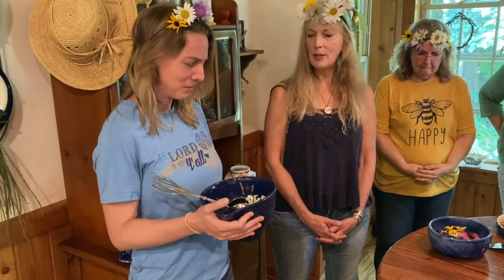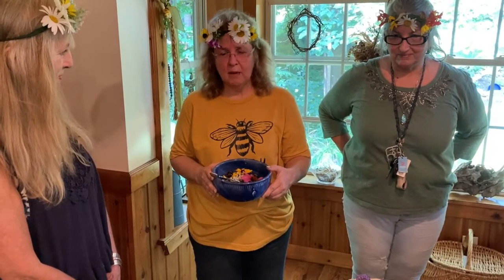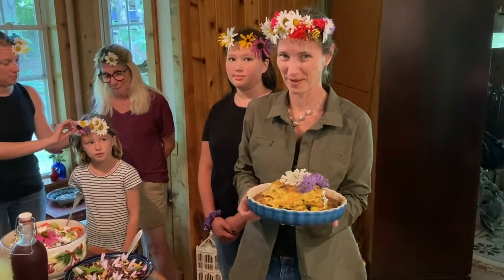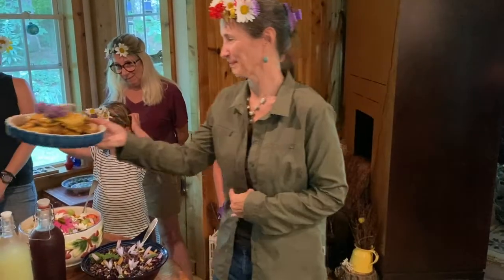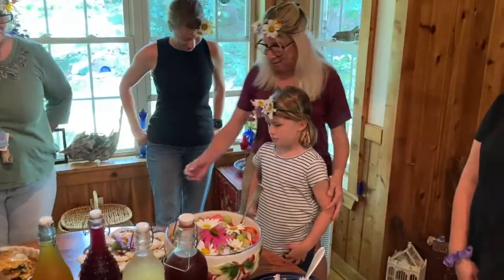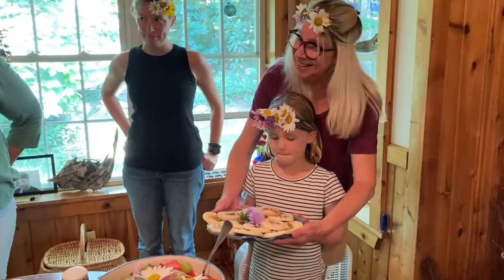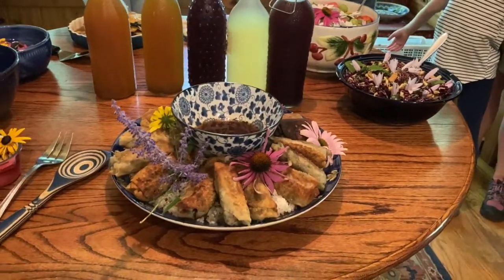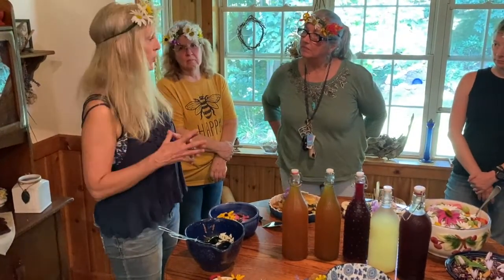Asian Wild Food Feast July 24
To support the free videos on this channel, consider becoming a Patreon member - and if you’re interested in attending in-person classes and foraging events, sign up for my free email newsletter
_______ Wild Blessings presents a video montage of one of Holly Drake's famous Forage to Feast events, this one featuring an Asian cuisine.  Join Holly and her wild chefs as they forage for wild edible plants, and prepare and eat a wildly delish feast together.